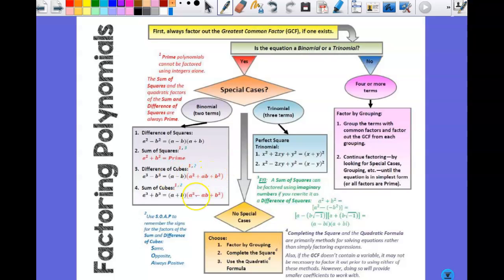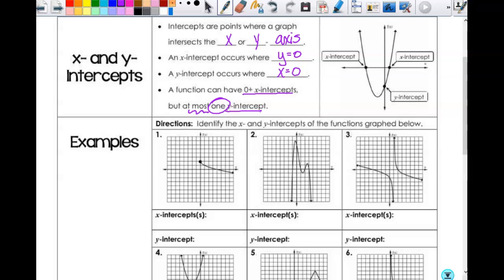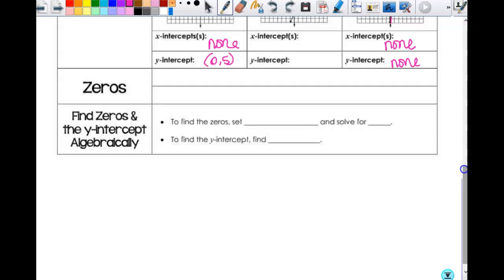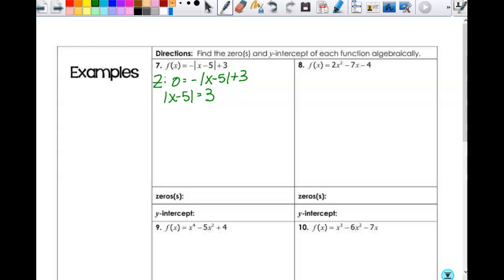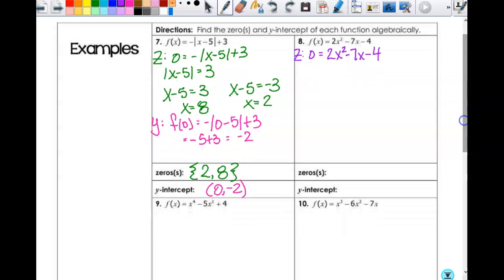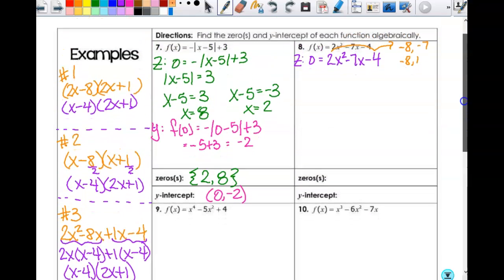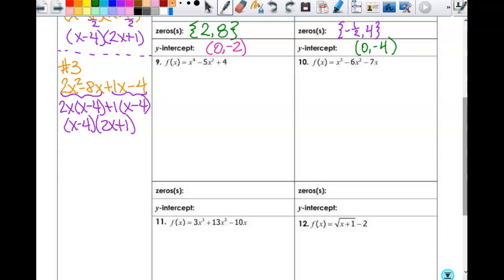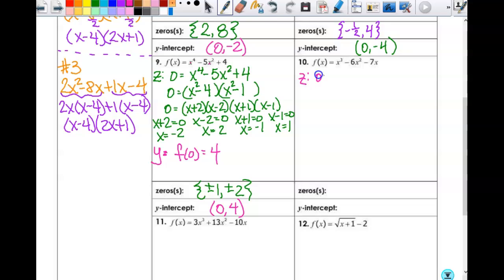x & y Intercepts 1PPC1920